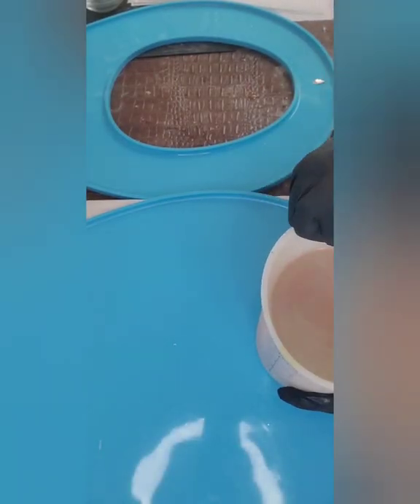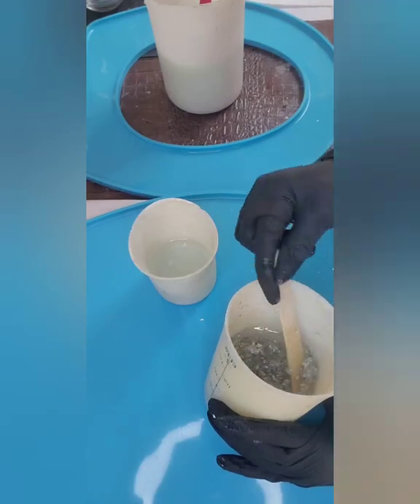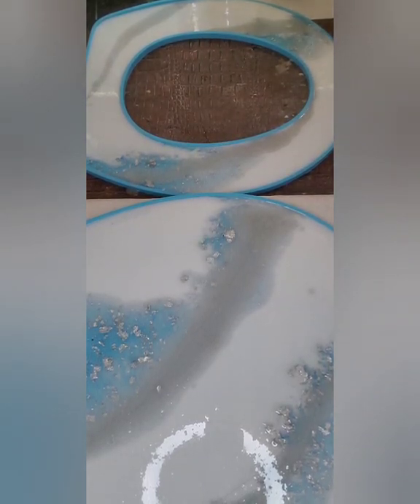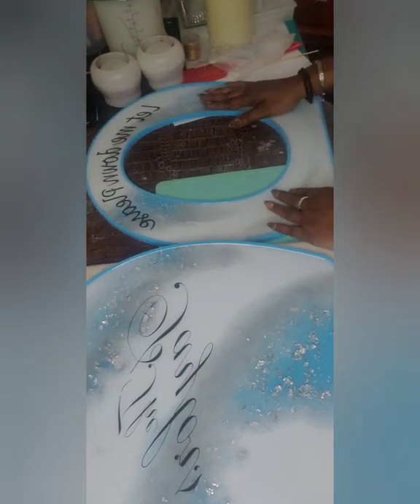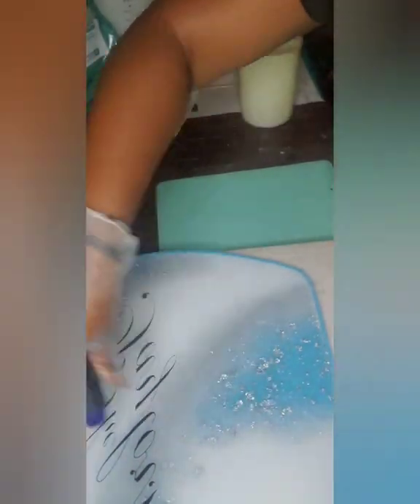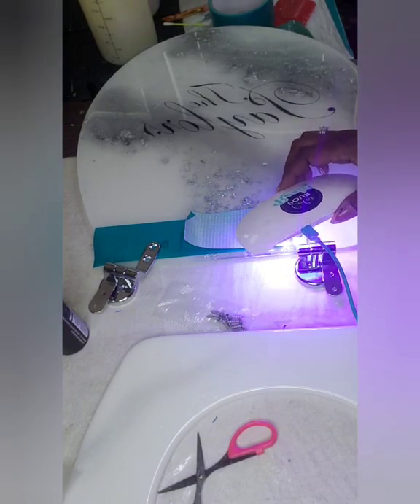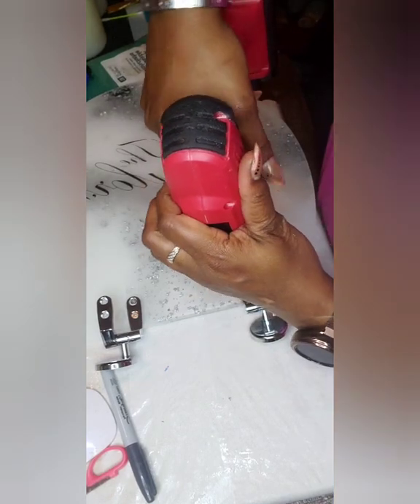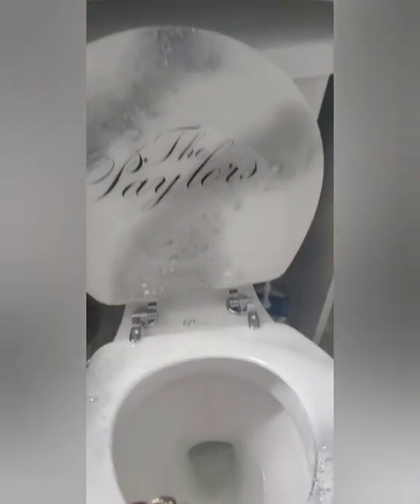🚨New Mold Alert 🚨 It's a Customized Toilet Thrown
This project will show you how to create this customized Toilet Thrown for your bathroom or for a customer. I love the way this look in my bathroom.
Material needed:
The Epoxy Resin Store Resin A&B (theepoxystore.com)
Toilet Seat Mold (Aliexpress)
Acrylic paint or Mica Powders for colors
Mixing cups for each color choice
Mixing wood sticks
Gloves
Torch Lighter
Resin Heater (optional) Wonvy.com
Printer or Circuit for decals or Pictures
p.o.w.e.r_projects_ceo
Thanks again for all your subscriptions, love, and support